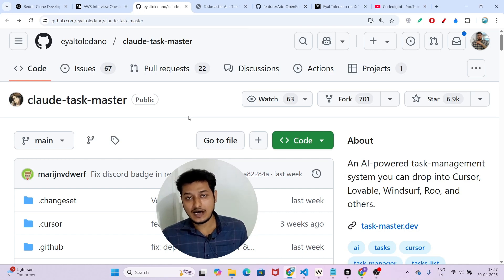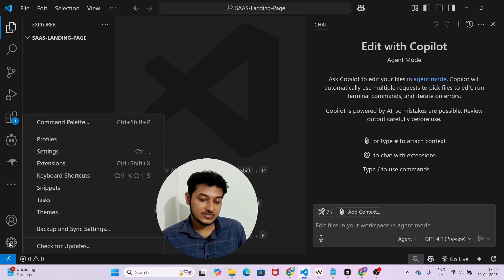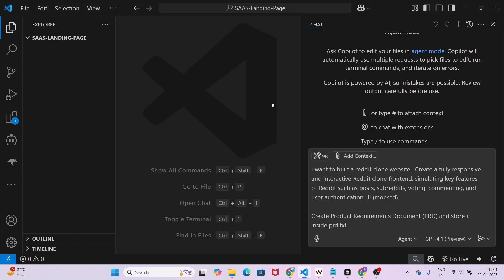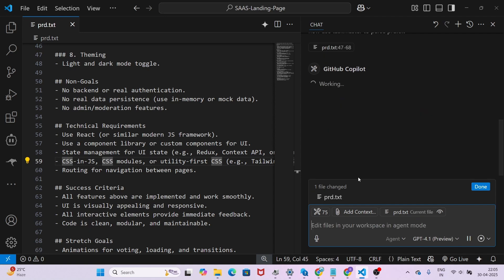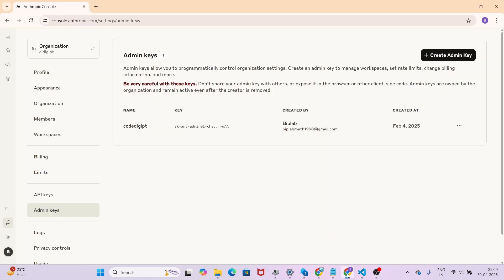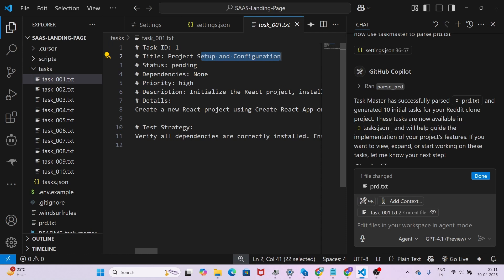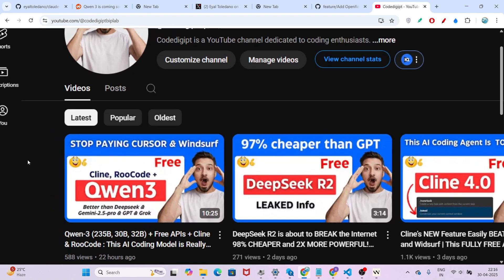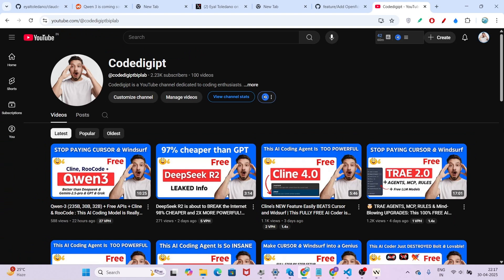Taskmaster + Cline, RooCode, Windsurf & Cursor : 20X Lesser Errors & Better Workflow For AI Coding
Discover how Taskmaster, Cline, RooCode, Windsurf, and Cursor can completely transform your development experience!

⚙️ These cutting-edge tools help you:
✅ Reduce coding errors by up to 20X
🚀 Speed up your workflow with intelligent code suggestions
🧠 Collaborate smarter with built-in AI pair programming
📦 Organize, refactor, and debug your code with ease
🌐 Work seamlessly across projects and platforms

Whether you're building apps, writing scripts, or experimenting with machine learning, these tools are a game-changer for developers of all levels.

🎥 Watch now and learn how to boost your productivity and code with confidence!

👇 Drop your favorite tool in the comments!

 vscode extension
 copilot tutorial